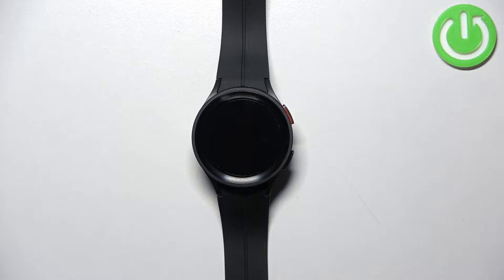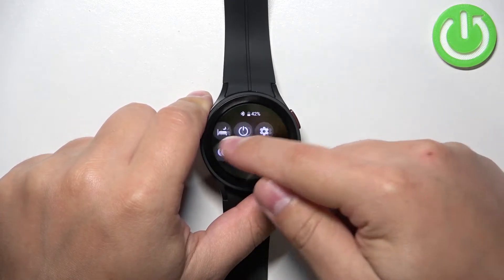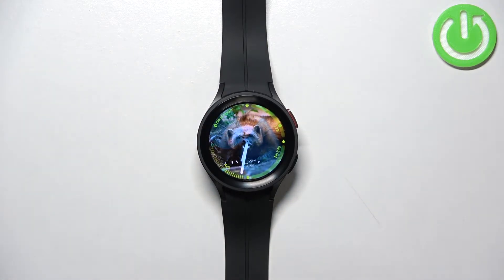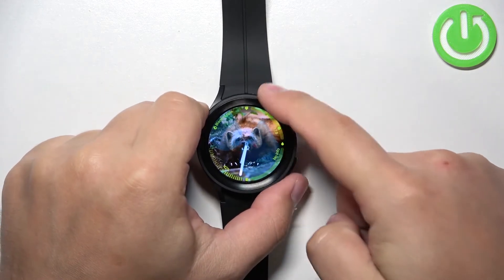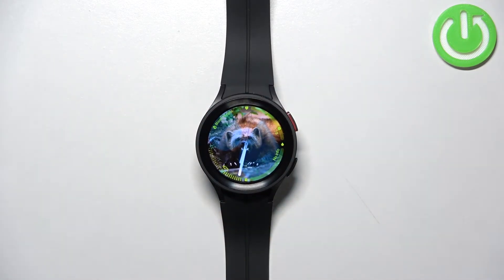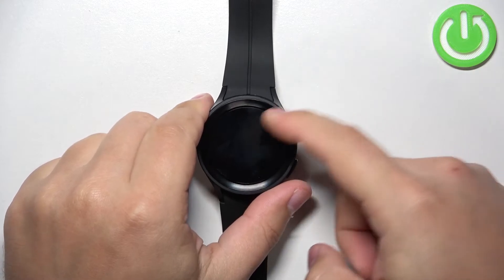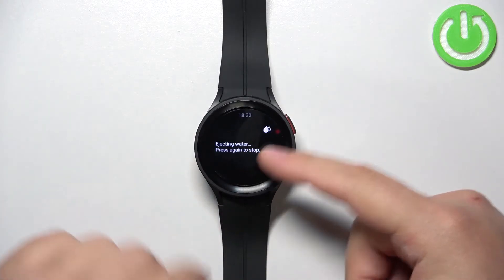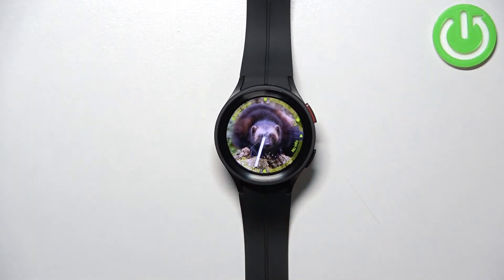How to Use Water Lock Mode in Samsung Galaxy Watch 5 Pro?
In this video tutorial we wanna show you how to enable or disable Water Lock Mode in Galaxy Watch 5 Pro.

How to Enable Water Lock Mode in Samsung Galaxy Watch 5 Pro? How to Disable Water Lock Mode in Samsung Galaxy Watch 5 Pro? How to Activate Water Lock Mode in Samsung Galaxy Watch 5 Pro? How to Switch On Water Lock Mode in Samsung Galaxy Watch 5 Pro? How to Turn Off Water Lock Mode in Samsung Galaxy Watch 5 Pro?